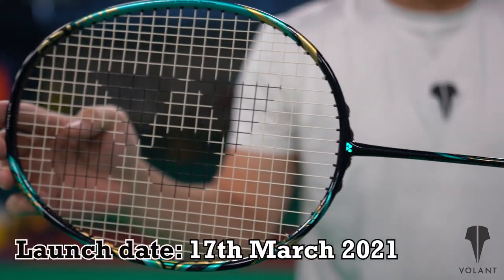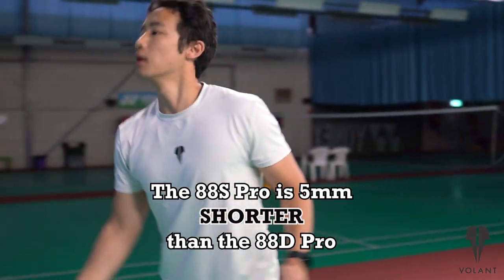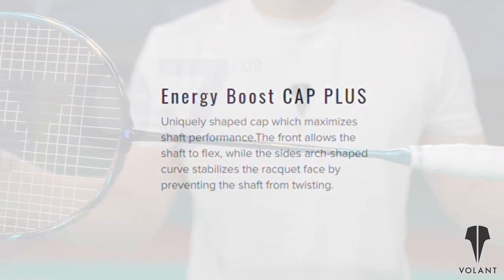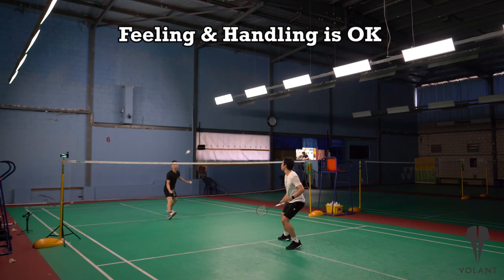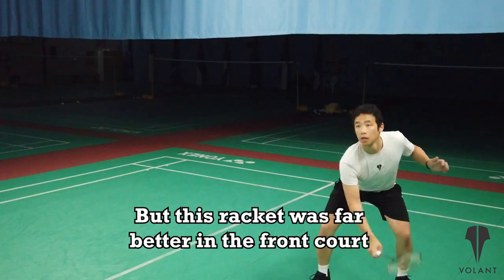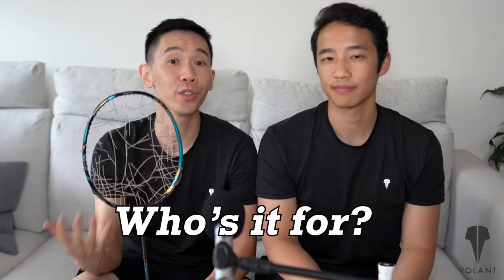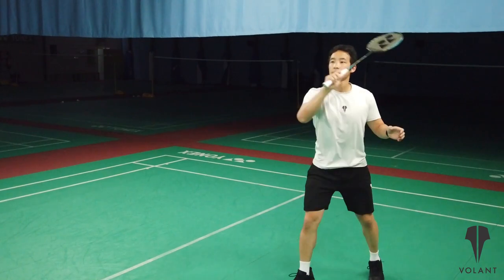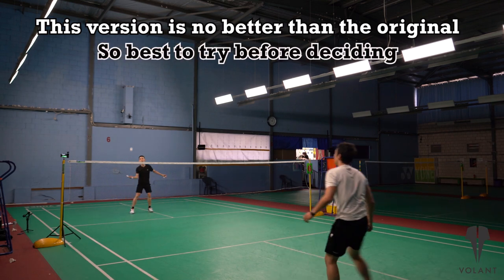Yonex Astrox 88S Pro Racket Badminton Review - By Volant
YONEX ASTROX 88S PRO RACKET REVIEW.

There's a NEW racket from Yonex in town: the Astrox 88S Pro! AND IT'S RELEASE DATE IS. TODAY!

Timestamps:
0:00 Introduction
0:22 Rating metrics
0:34 Racket specs
2:05 Thoughts about the racket
3:05 Racket ratings
3:27 Player type recommendations
3:52 Is it for you?
4:06  TRY, BUY or DENY?
4:37 Final thoughts